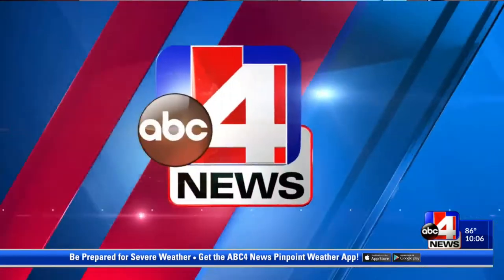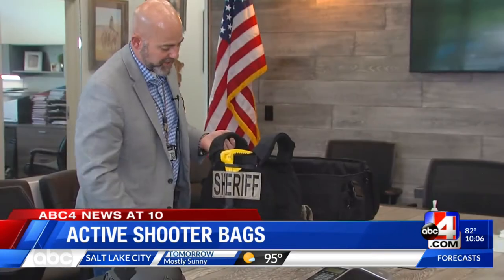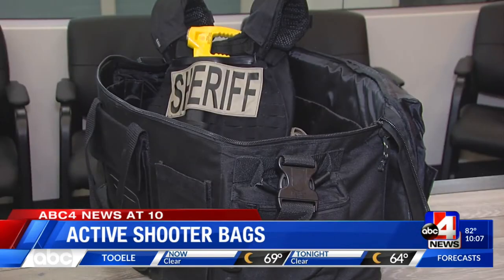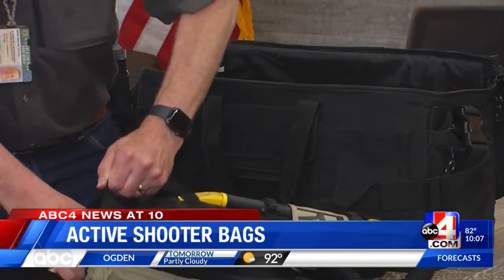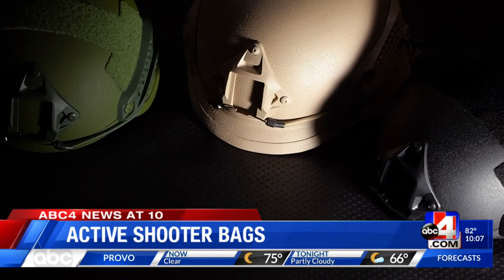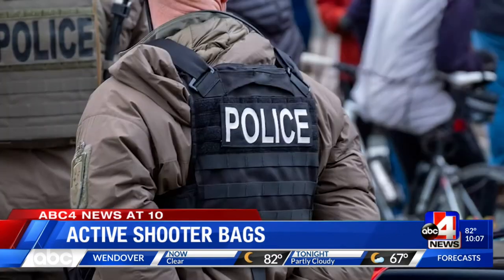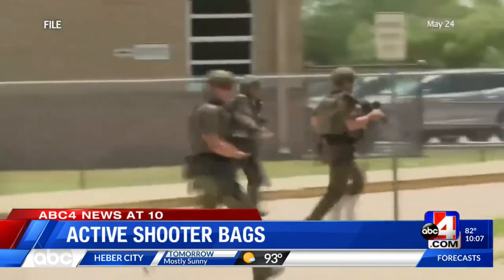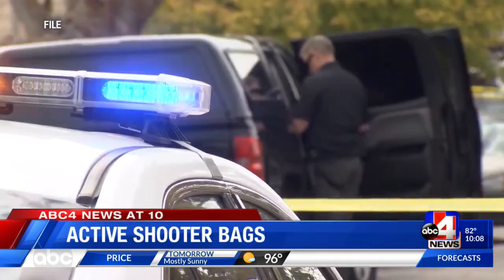Active shooter bags